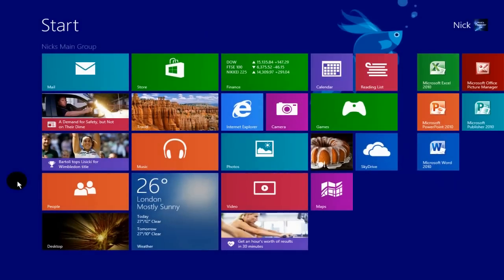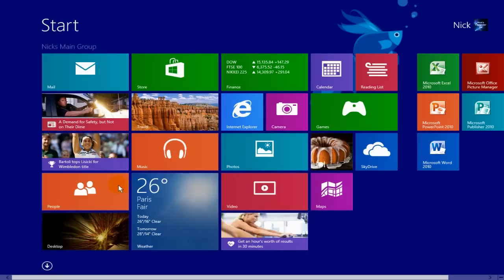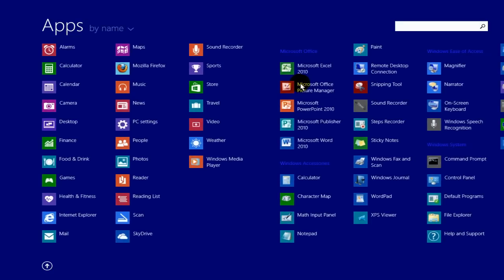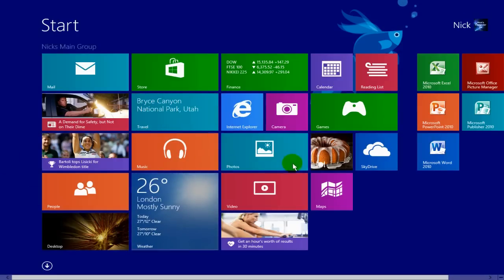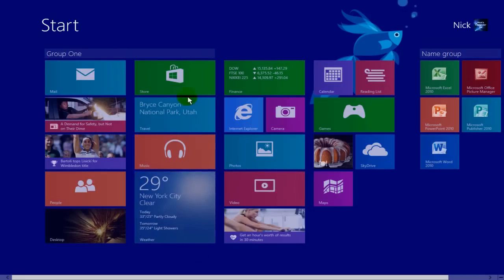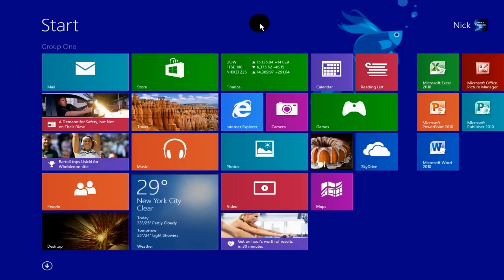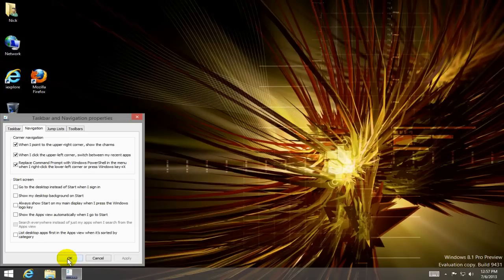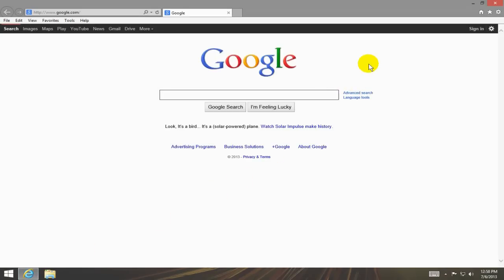Windows 8.1 Preview Tricks & Tutorial Review - Beginners Video Guide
Here's an easy beginners tutorial on Windows 8.1 Preview 2013. In Windows 8.1 update review learn some easy how-to's, tricks and tips.  In this tutorial you will see how to move around in Windows 8.1 upgrade and see how to adjust and change Windows 8.1 PC settings and more.  This Windows 8.1 review is a guide that takes you through this new operating system OS upgrade step by step. Also see some Windows 8.1 how to use examples and demonstrations in this software tutorial made easy. Windows 8.1 start screen is easier to use too. Plus see Internet Explorer 11 IE 11 in action and learn quickly how Windows 8 works and how Windows 8.1 works differently in this software tutorial.

And the most talk about new feature of course is the new Windows 8.1 Start Button or sometimes called the new Windows 8.1 Start Menu Button which you can see in this video tutorial.

IMPORTANT Warning:
Install Windows 8.1 Preview only on a test machine. It can not be uninstalled and
is a little bit buggy and does produce errors from time to time.

Great News for us Windows 8 users:
Microsoft says that the Windows 8.1 upgrade that will be made available for commercial use later this year 2013 will be completely free to licensed owners of Windows 8.0 OS.

Microsoft has recently announced that Windows 8.1 release date for manufacturers will be in August. The company's OEM manufacturing partners will get their hands on Windows 8.1 in the later part of August. This means that new computer devices, tablets and touch screen laptops will have Windows 8.1 installed on them just in time for Christmas 2013.

Get your hands on Windows 8 download from here so you can upgrade to Windows 8.1 for free when it gets released:

Get the Windows 8.1 preview download update / Windows 8.1 preview download upgrade now from here: Download ISO Image of Windows 8.1 Preview

Windows 8.1 preview upgrade is the next generation Windows operating system from Microsoft.  It was released on June 26 2013 for consumer preview.

The system is not expected to be released commercially until late this year near the fourth quarter of 2013. It is up against the fast-growing tablet market dominated by Apple's iPad and devices that run Google's Android software.  Will it
succeed ?  Watch my video and see Windows 8.1 new features and you decide.

Here's the link to one my newest videos just uploaded this month:
"Windows 8.1 Preview Download - Windows 8.1 Download Upgrade- Free & Easy"